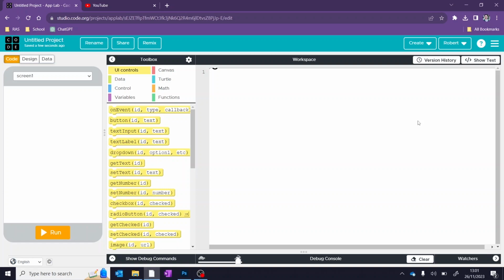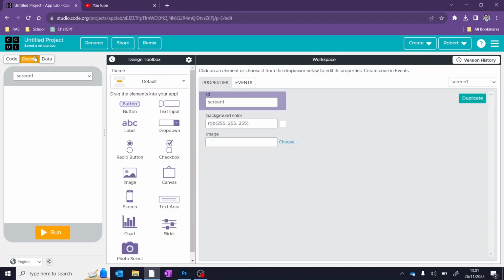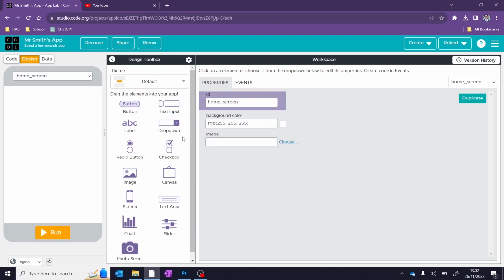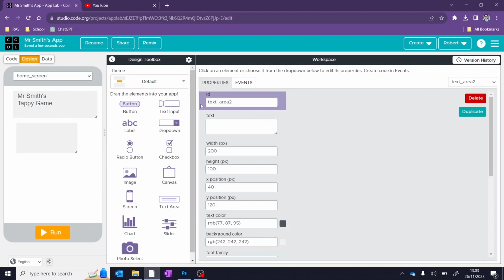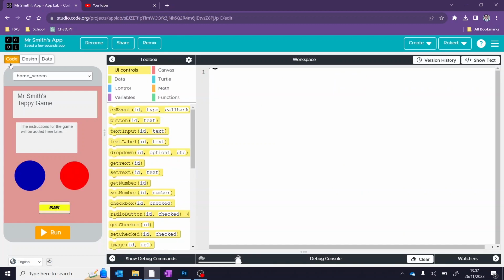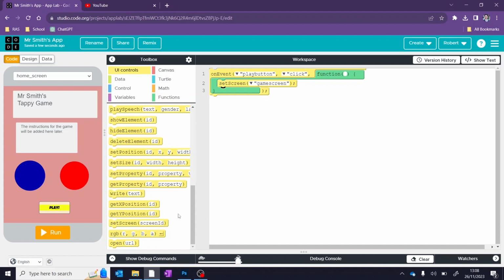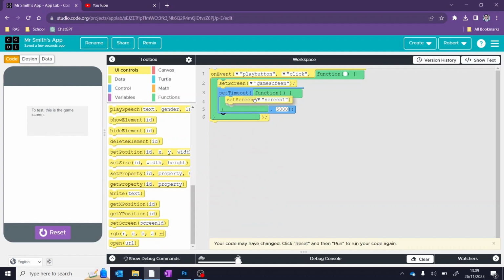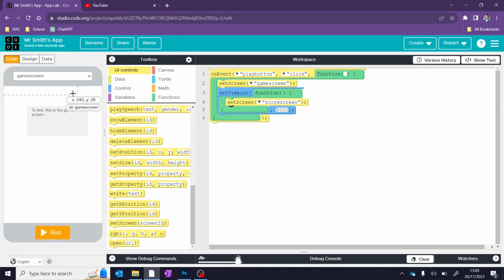Code.org App Lab 1 - Creating a GUI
This video teaches you how to create multiple screens in App Lab, and add a button in order to navigate between them with a timer function.